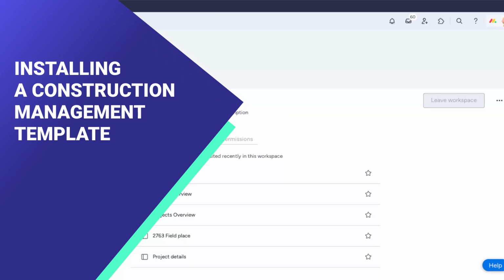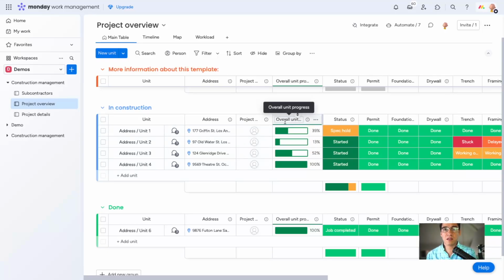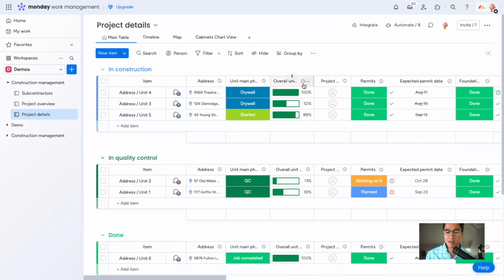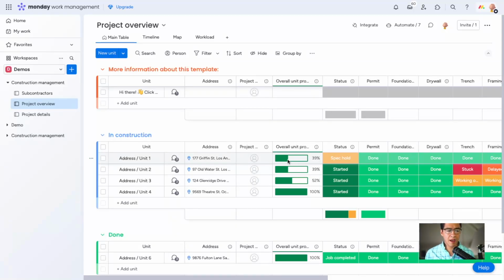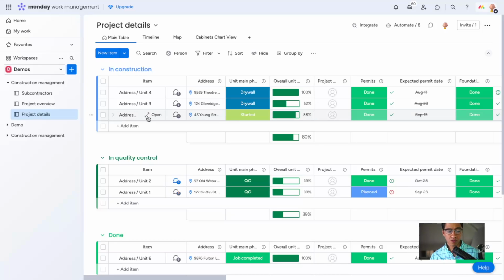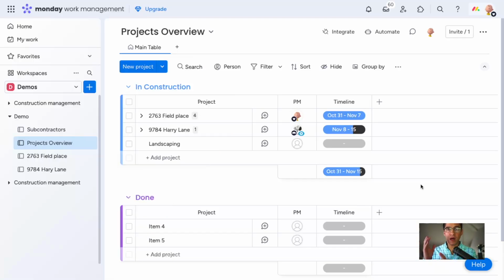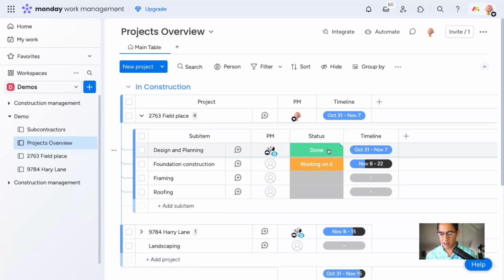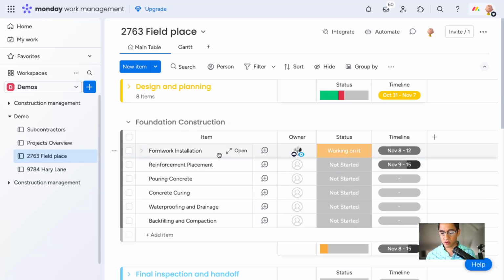monday.com for construction project management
Let's break down a monday.com construction template and find better ways to manage project phases and team communication.